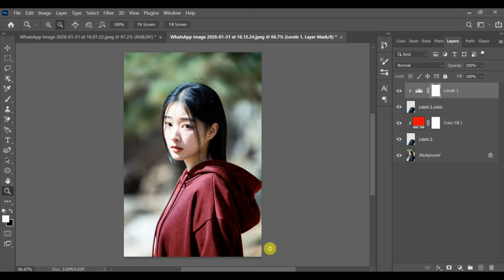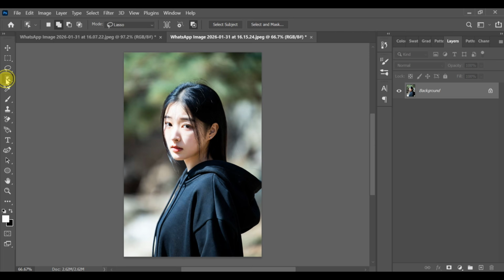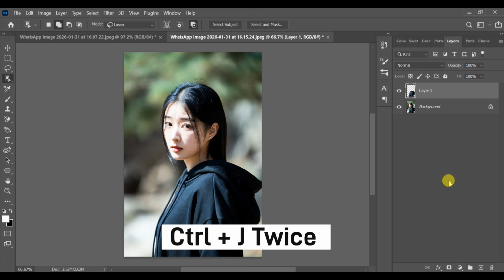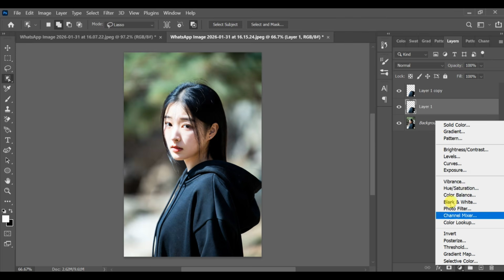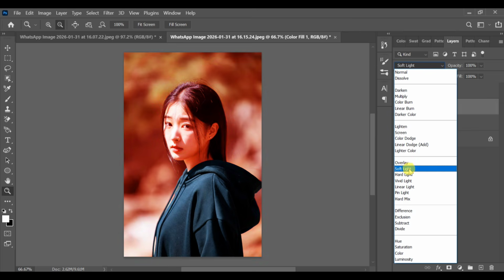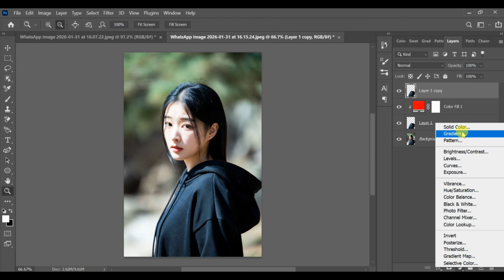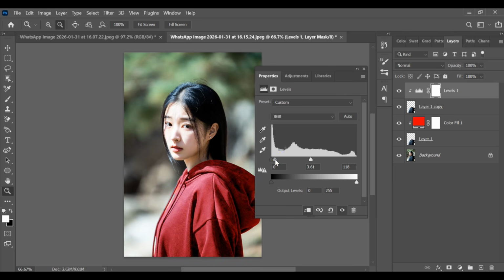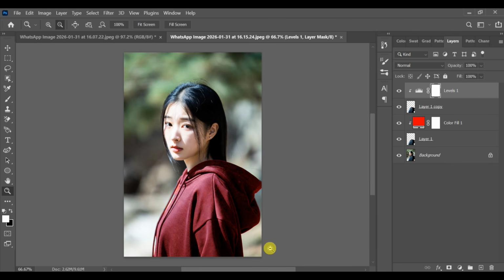PS Tutorial HD | Nuevo Truco para Cambiar Color de Ropa | Photoshop Editing | CC + BP Drop ps N.D